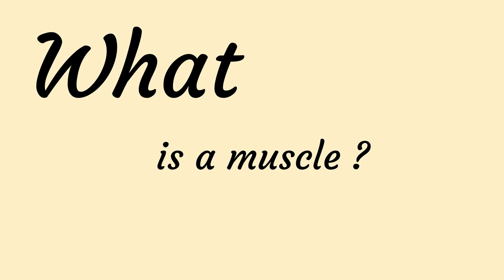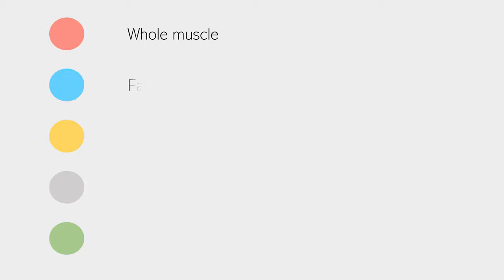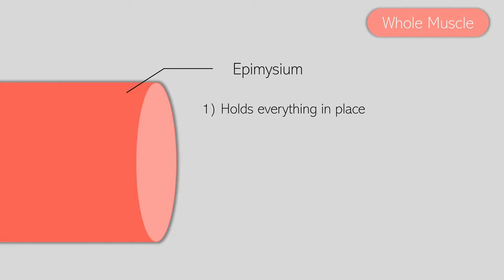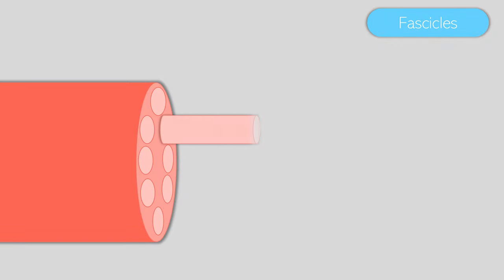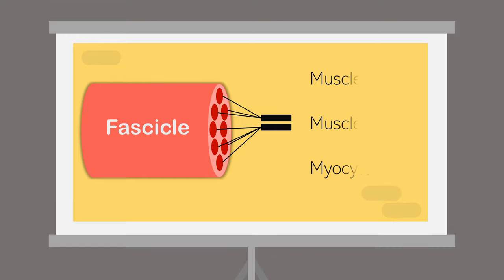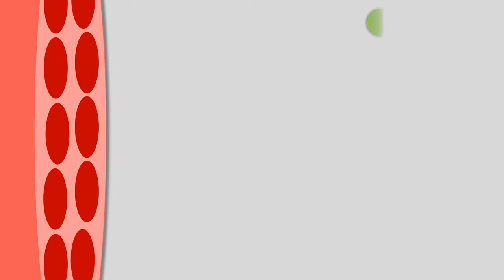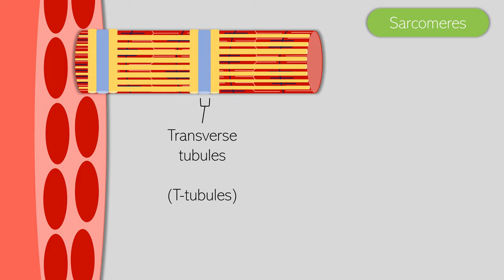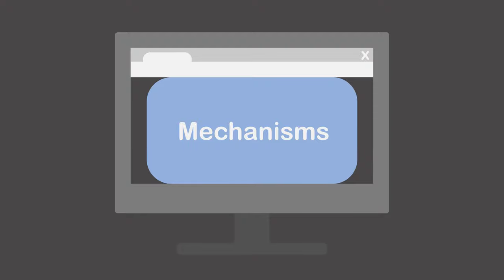Skeletal Muscle Anatomy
Skeletal muscles are a fundamental ingredient to a mobile creature. Here, we take a look at the macro and microanatomy of the skeletal muscle to understand how it works in the next video.

This channel is aimed towards people that are curious about the science behind sports, health and fitness. The goal is to make things simple, yet informative whilst reducing bias by being critical and sketical about findings, excpecially if they are contemporary, based on poor scientific methods or have mixed scientific findings.

This video discusses the:
Whole Muscle
Fascicle
Muscle Fiber
Myofibril
Sarcomere

This animation was created using Microsoft Powerpoint.